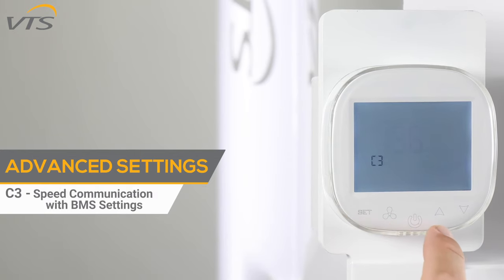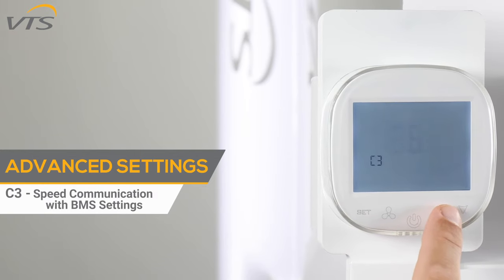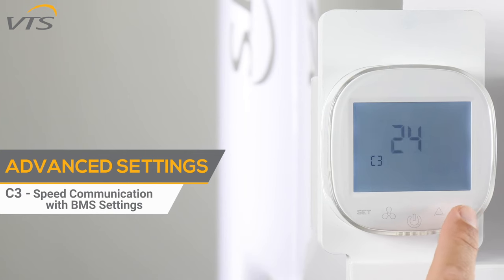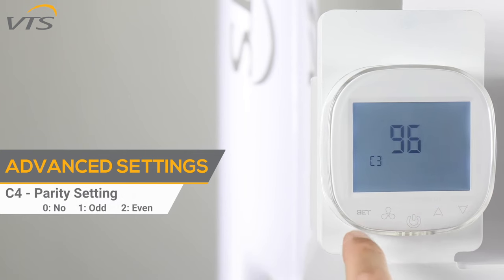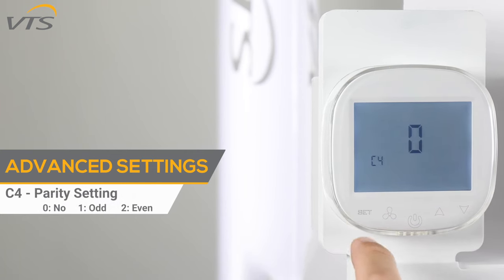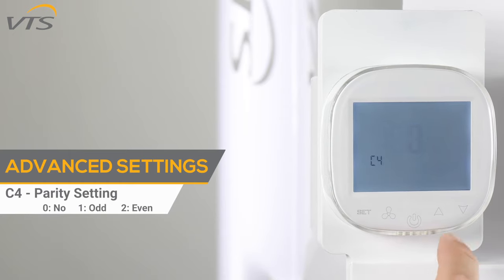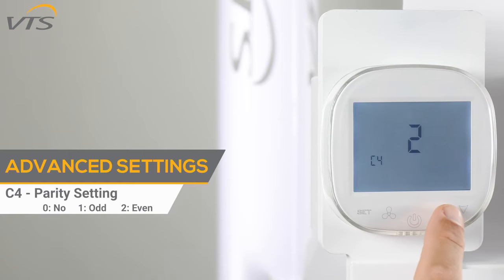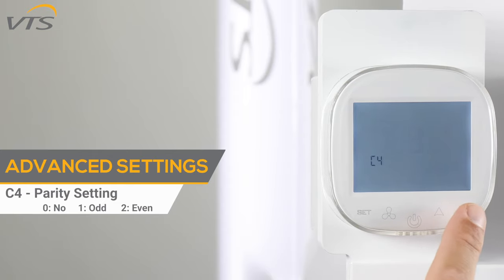VTS VOLCANO unit heater HMI Controller manual